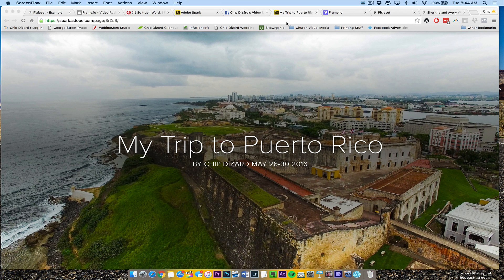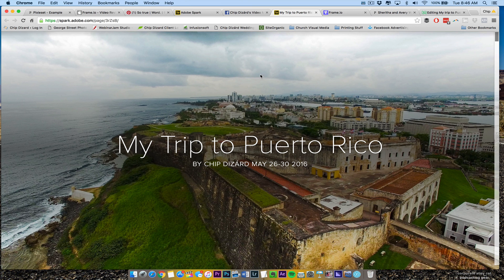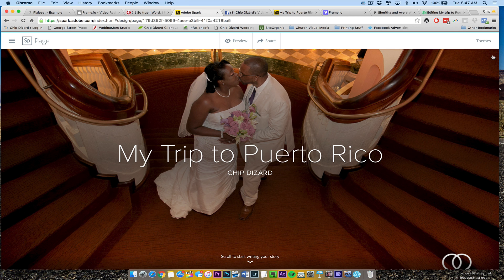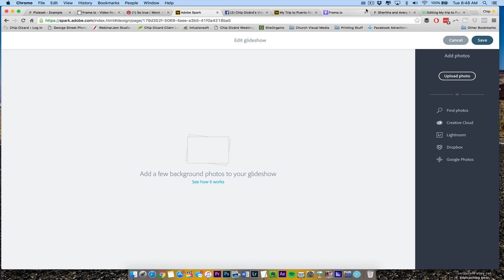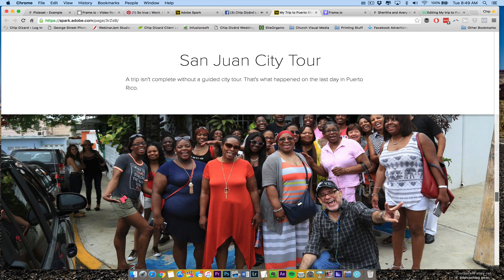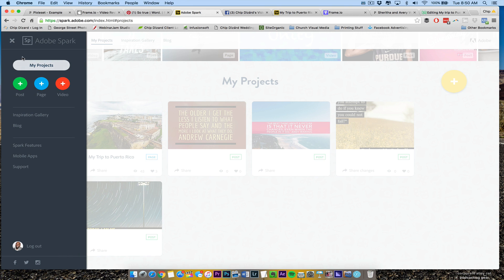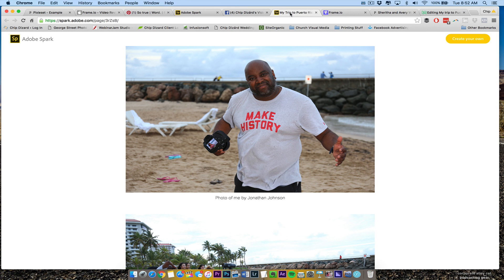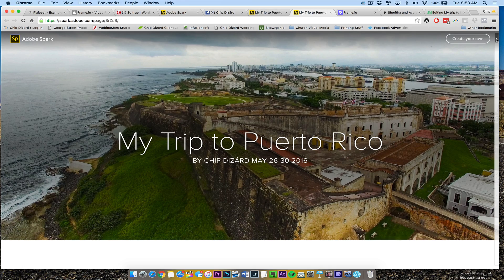How to use Adobe Spark Page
How to use Adobe Spark Page to create a basic web page layout or recap.